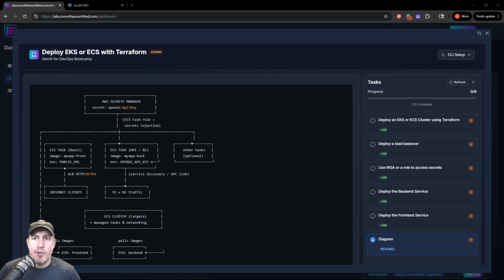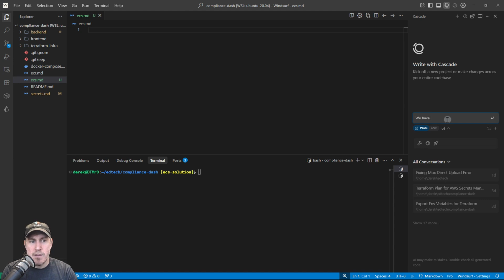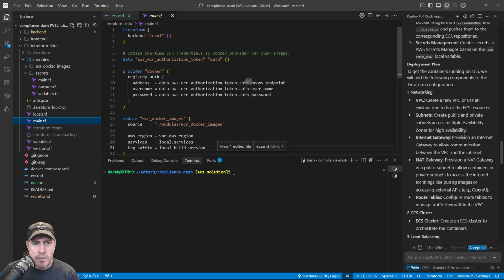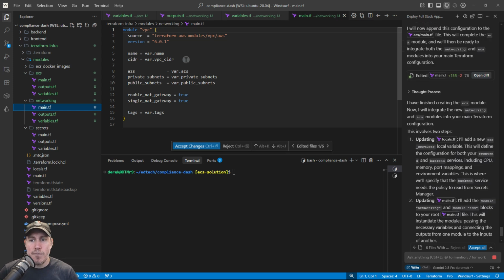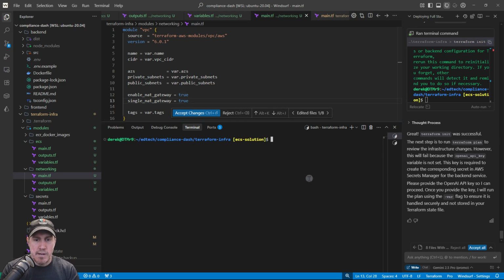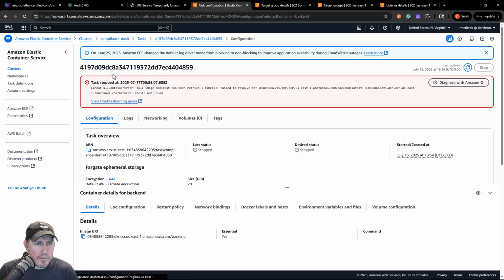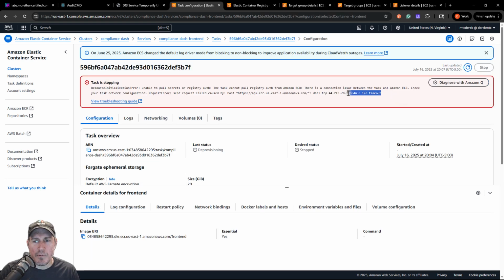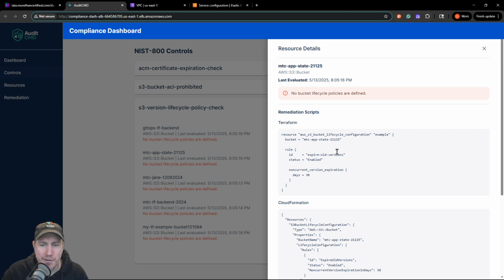Deploy AWS ECS with Terraform and Windsurf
Deploy and troubleshoot AWS ECS with Terraform and Windsurf. Watch as LLMs fall flat on their face and I use AWS troubleshooting tips to help them along.